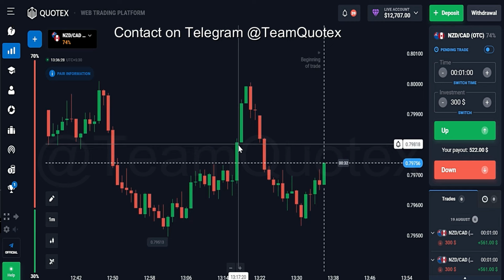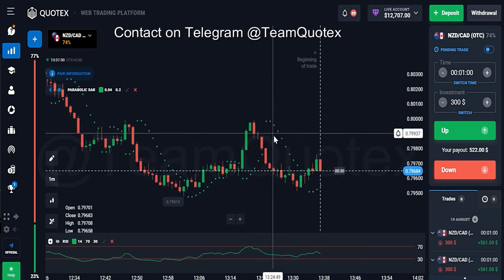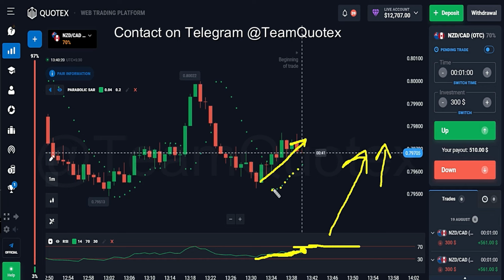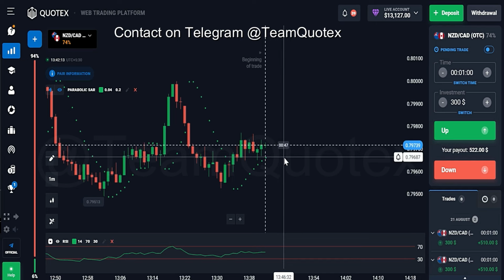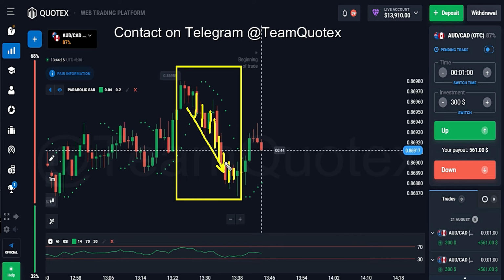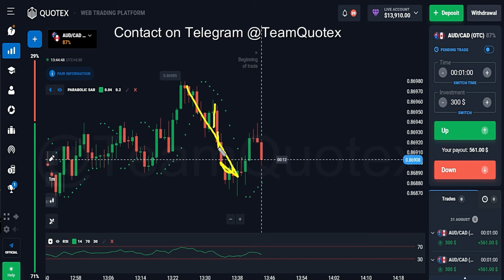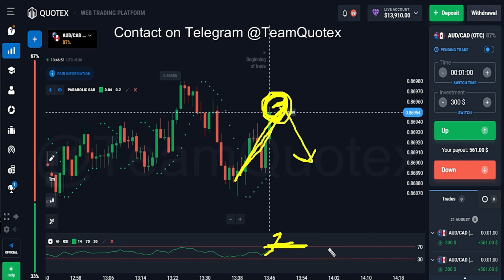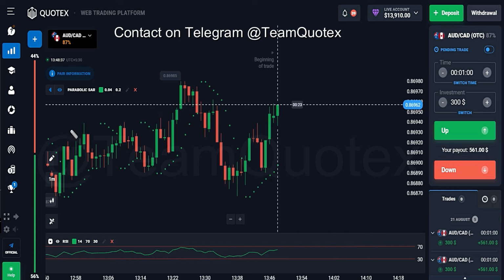Quotex 1 min Sure Shot Strategy | Quotex Trading Strategy | Bug Quotex Strategy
quotex trading|quotex live trading||quotex withdrawalquotex broker review||quotex withdrawal proof|quotex verification process|quotex deposit|quotex trading strategy 1 min|

About Quotex Trading:

Quotex Trading is a channel that helps you learn how to make money by trading Quotex Broker and others. We teach you about binary and forex trading and show you how to improve your skills. Every day, we do live trading and explain how it works.
We share effective trading strategies for free on the Quotex Platform. We also provide predictions for the Quotex Trading  and recommend good stocks to invest in.
Remember, this channel is for learning purposes only. If you decide to trade in the real market, be careful and test your strategies before risking your money."

About Quotex Trading:

Quotex  Strategy Trading is a channel that helps you learn how to make money by trading Quotex Broker and others. We teach you about binary and forex trading and show you how to improve your skills. Every day, we do live trading and explain how it works.

Quotex
Quotex Trading
Quotex Strategy
Quotex Trading Signals
Quotex Deposit
Quotex Broker

Quotex
Quotex Trading
Quotex Strategy
Quotex Trading Signals
Quotex Deposit
Quotex Broker